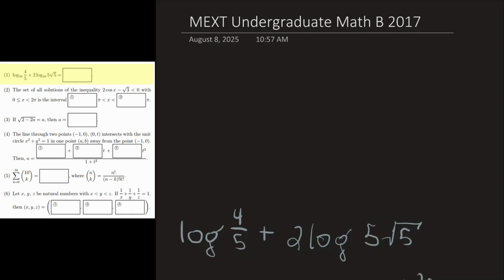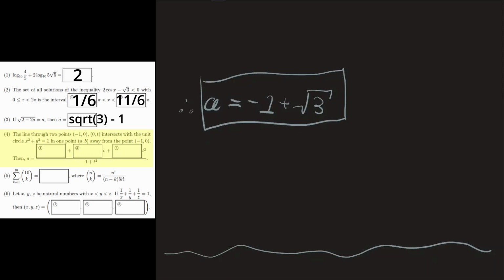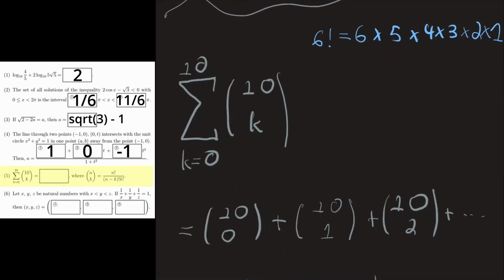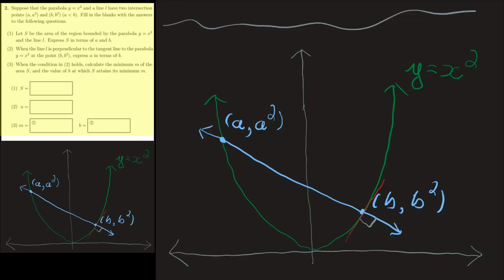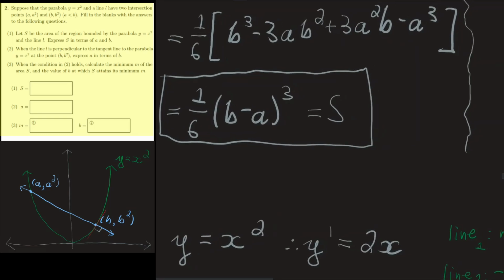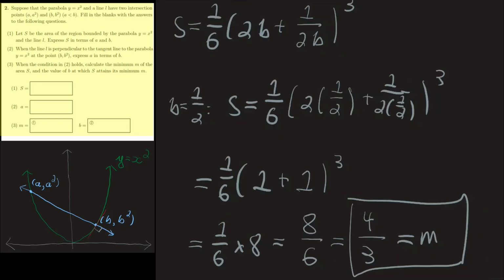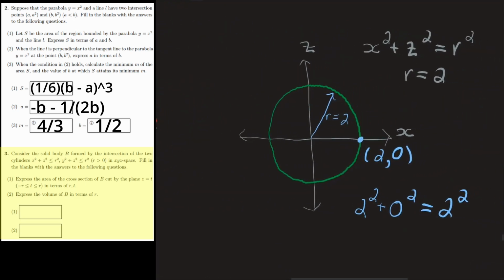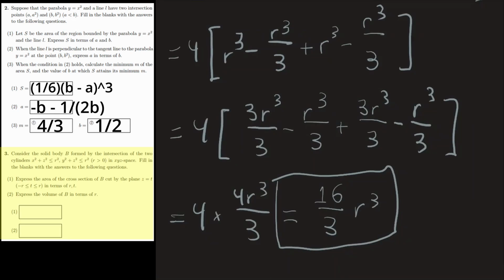MEXT Undergraduate Math B 2017 Exam - Step-by-Step Solutions